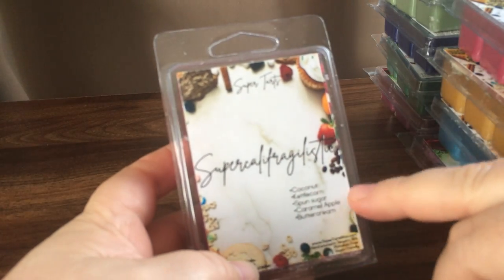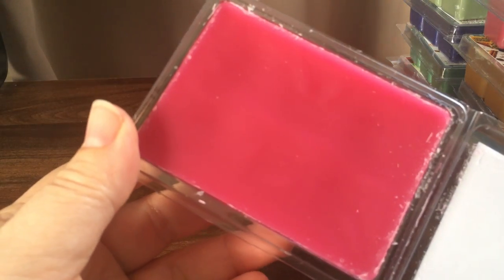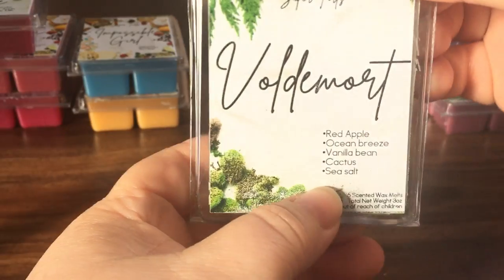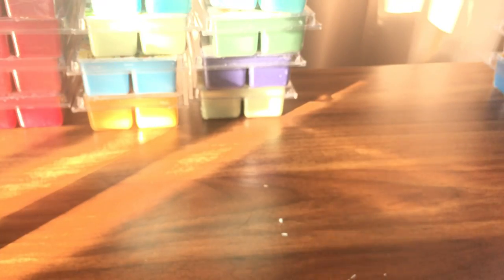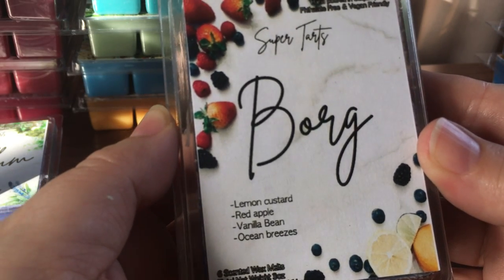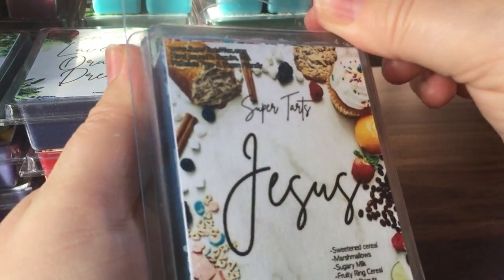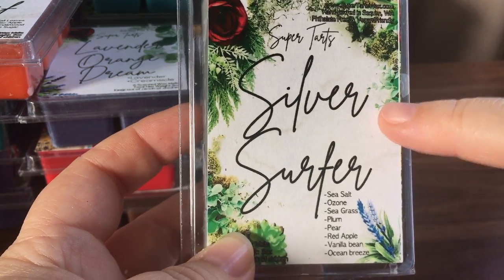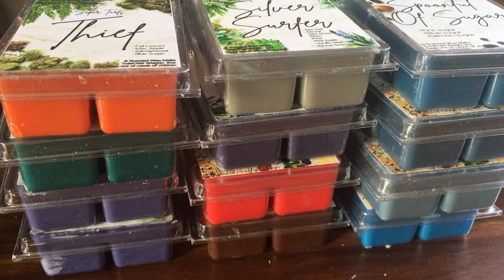Super Tarts - Wax Wednesday haul #1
29 clamshells from the Wax Wednesday 2019 sale.